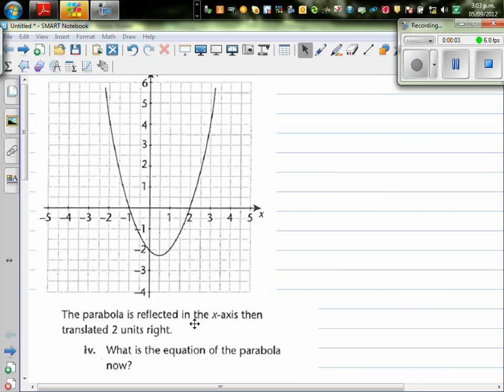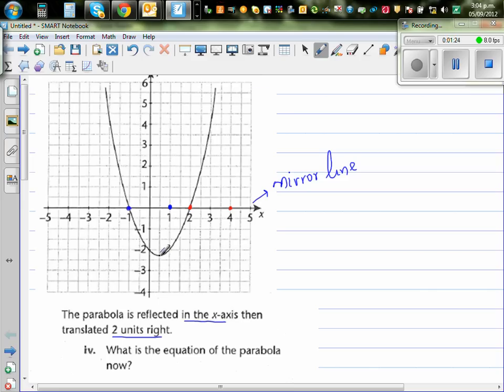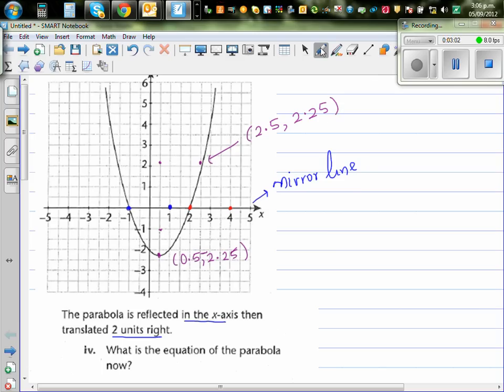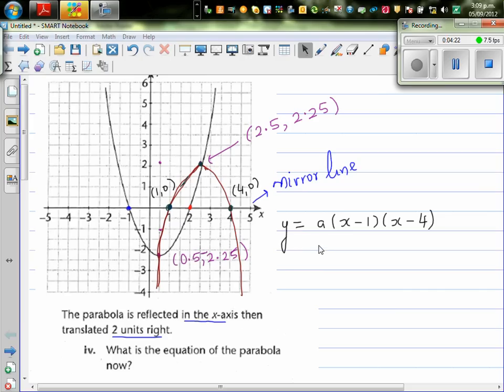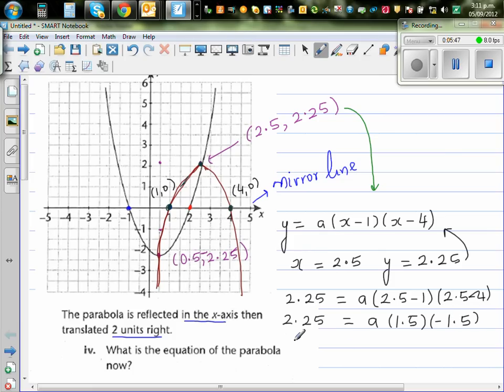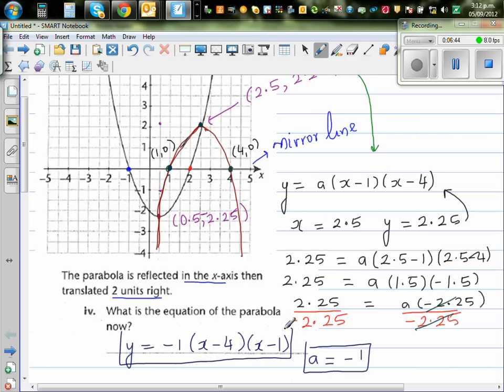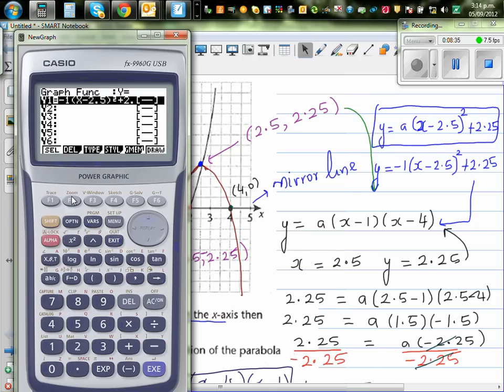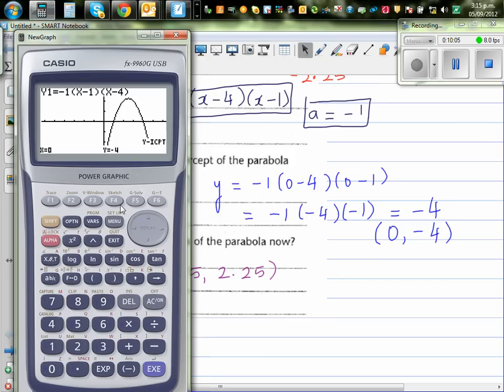Writing equation of a transformed parabola reflected about x axis and translated 2 to the right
In this video I have explained how you can write the equation of a parabola if it is first reflected about the x axis and then translated 2 to the right